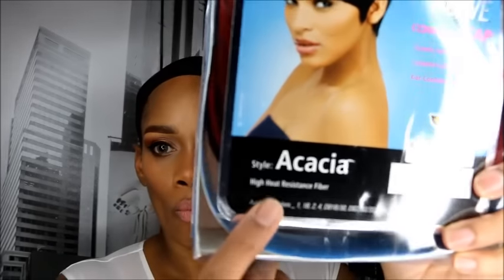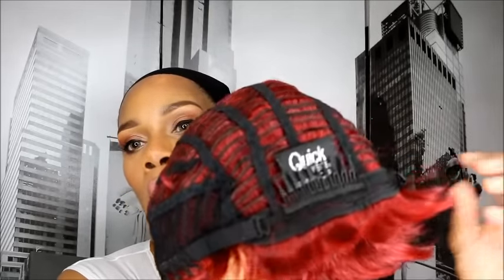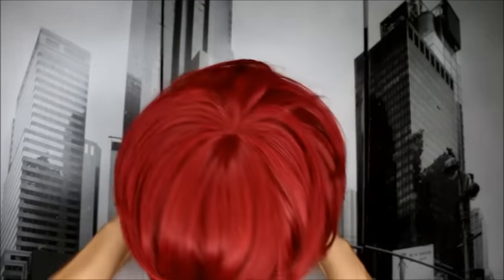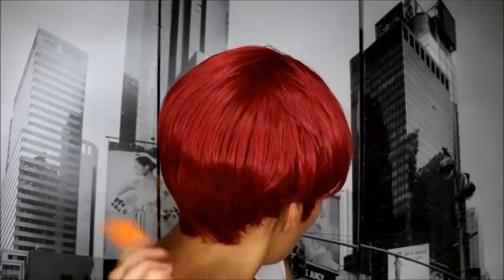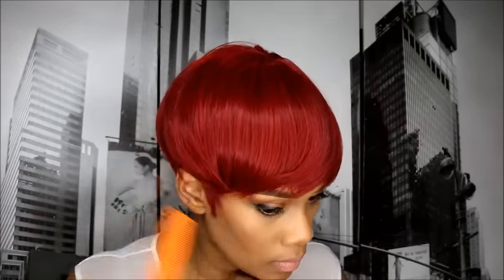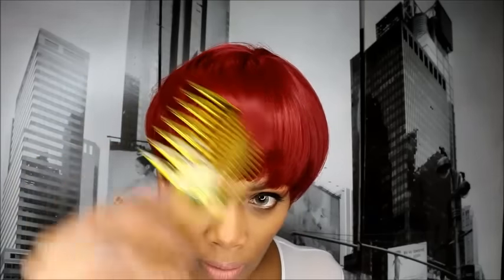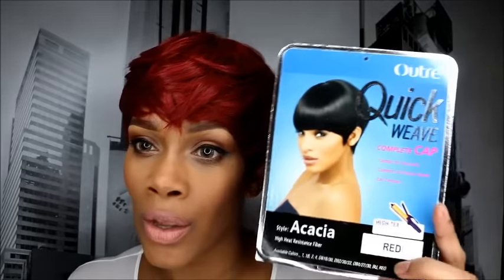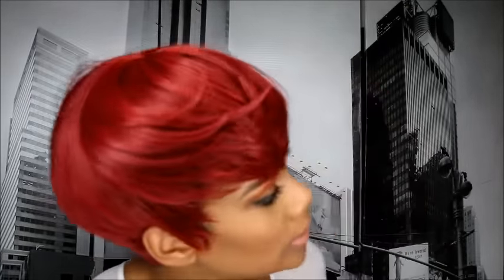RED Fab Acacia SISTAWIGS.COM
Check out this lovely Quick Weave by Outre ACACIA from SISTAWIGS.COM

Color RED
High Heat Resistant up to 400
Synthetic
Complete Cap
Combs
Ear Tabs